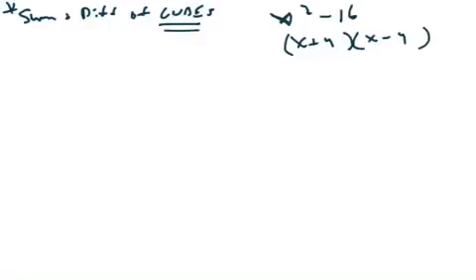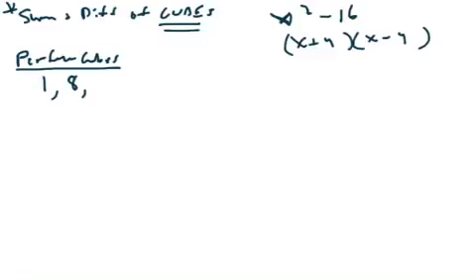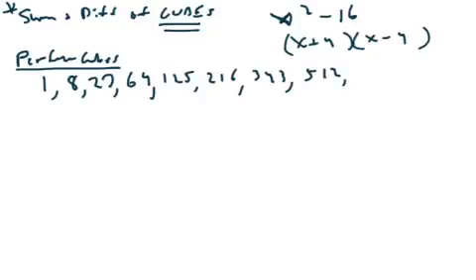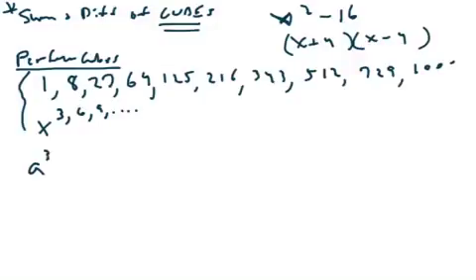Sum and Difference of Cubes